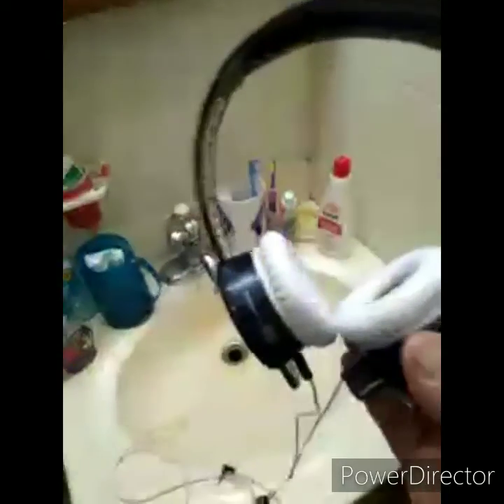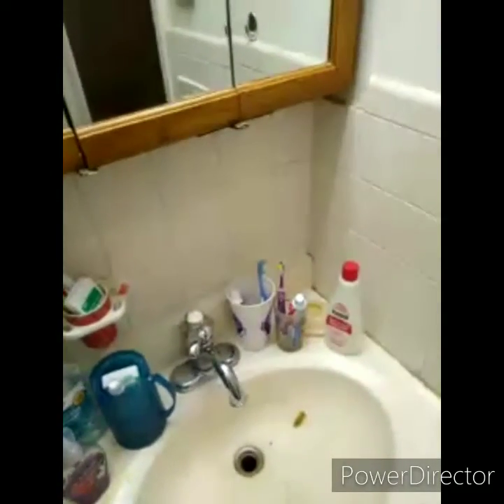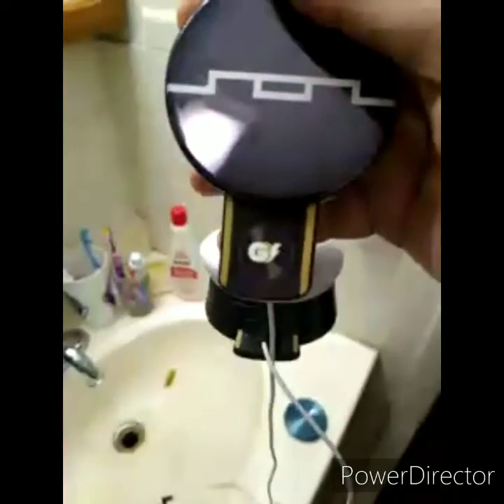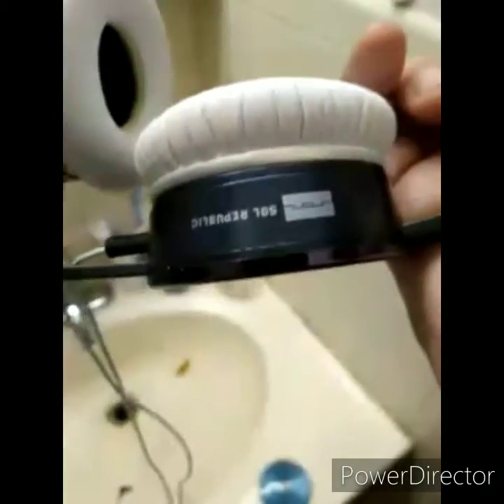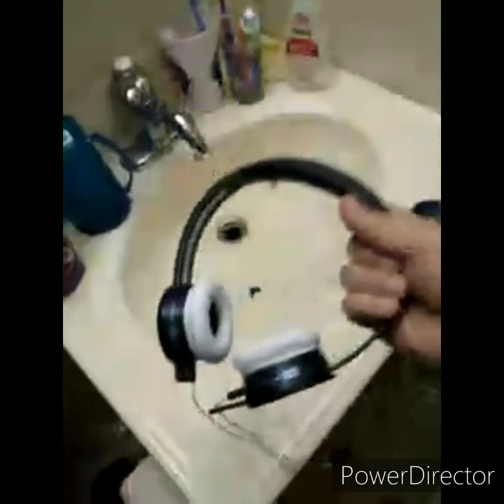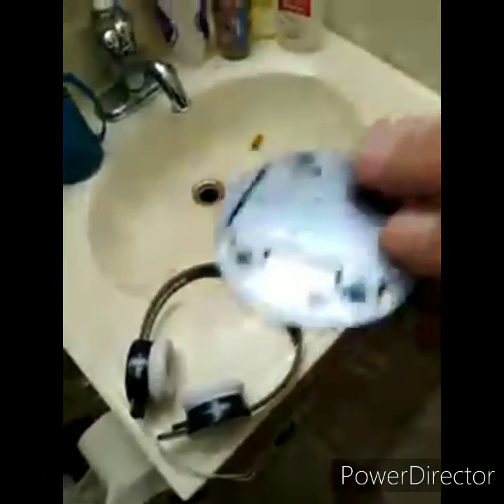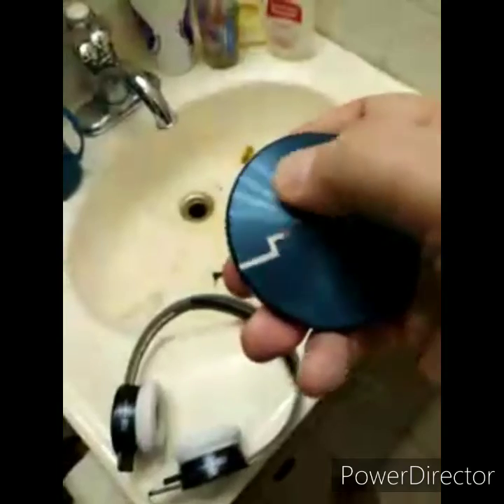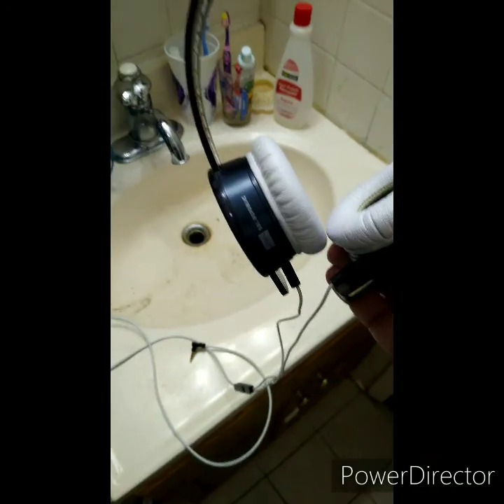Custom sol republic tracks djgrandmasterflash custom / tracksv12 by me ?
sol republic tracks DJ grandmaster flash headband limited edition i used sol republic v 12 ultra. sound engine for the white ear pads changed out the outer disk from blue to all black from the v-8. tracks they where used and the blue disk is shot and my v 8 tracks sound engines are shot so it was a win win used a original sol republic white clear talk cable i bet no one has this version all original custom the v12 are hifi type not for base heads so it has a flat frequency response.